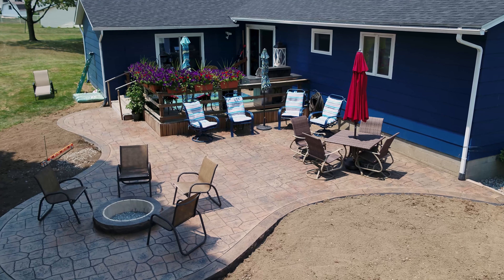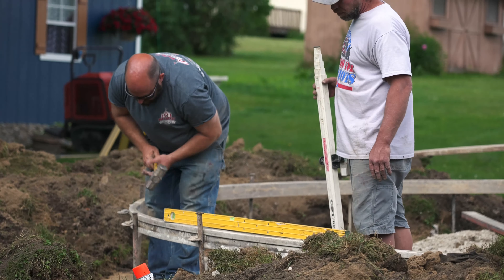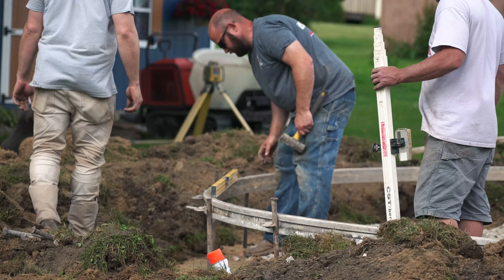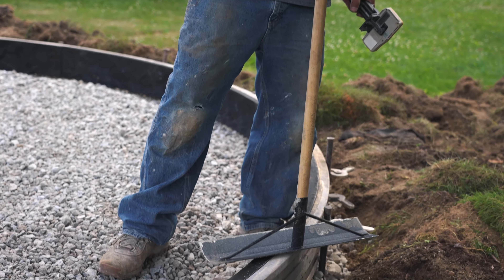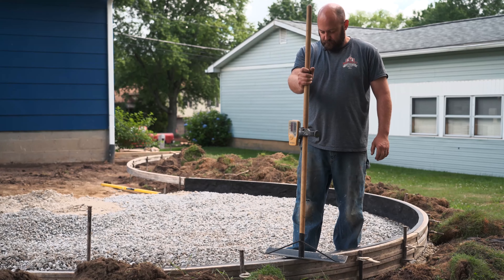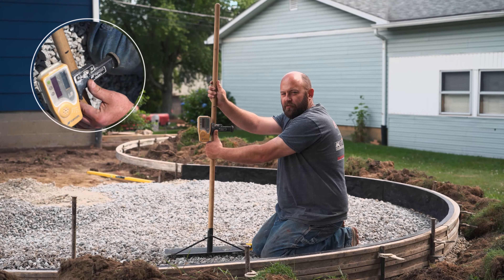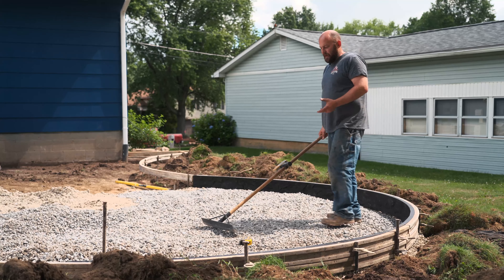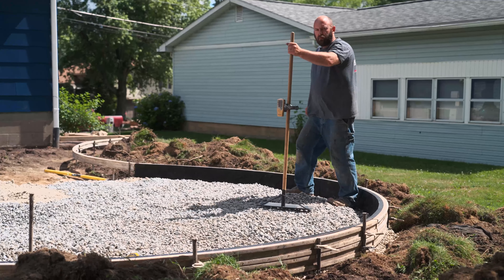Quickly Check and Set Grade!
This week, Jason Geiser (Deco-Crete Owner) shows you how to check and set grade quickly.